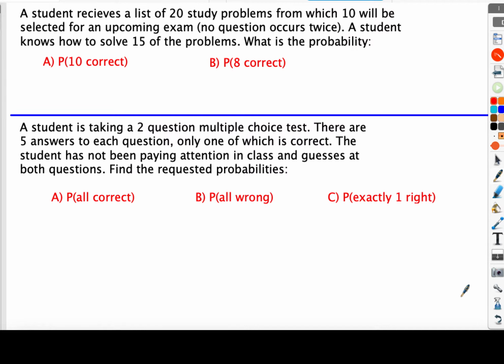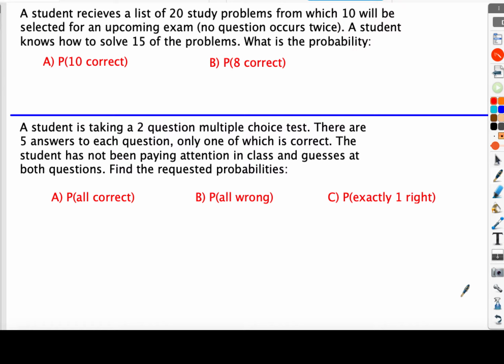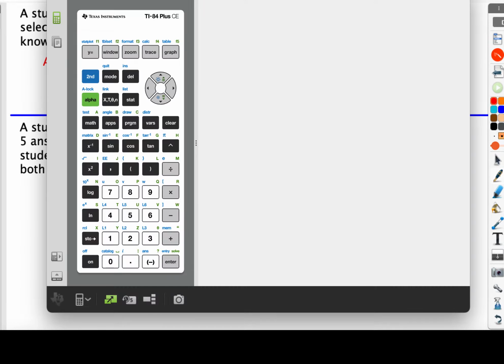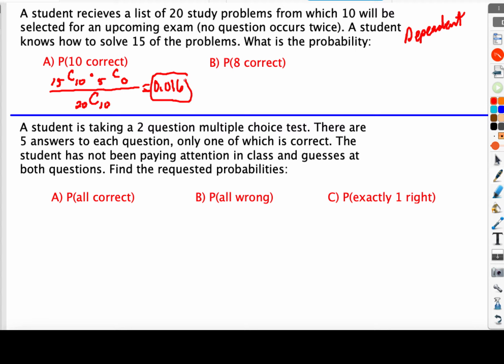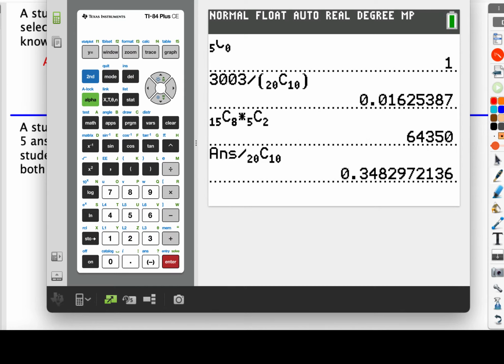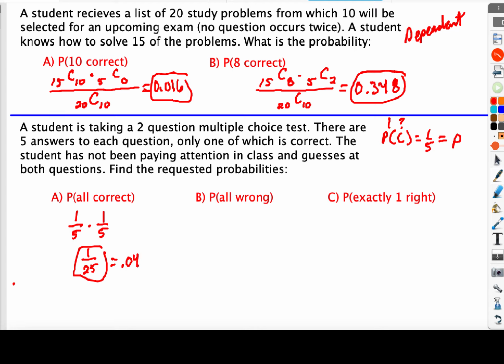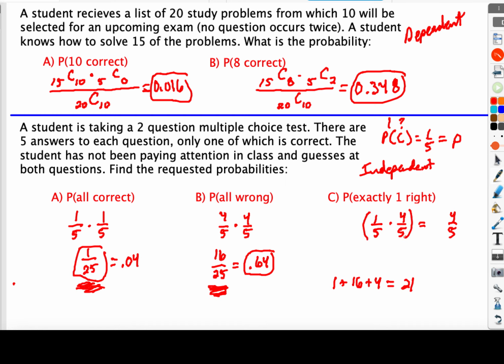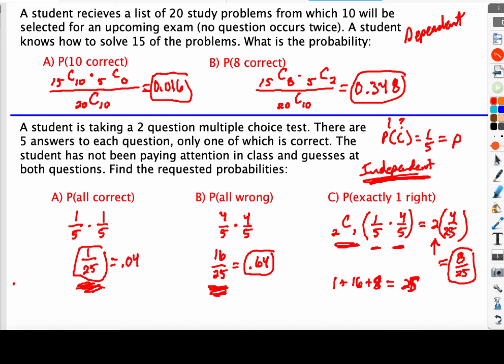Independent vs Dependent Probabilities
An example of somewhat similar questions that need to be interpreted carefully. One question is a dependent situation as the occurrence of the first event will change the chances of the next. The second involves a scenario where success or failure on one question will NOT affect the next.
Audience: PreCalc